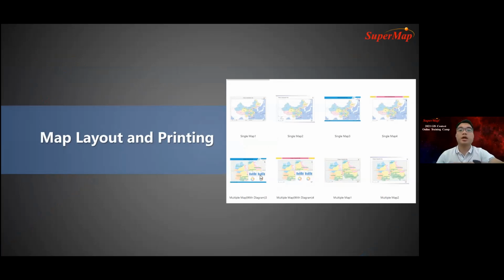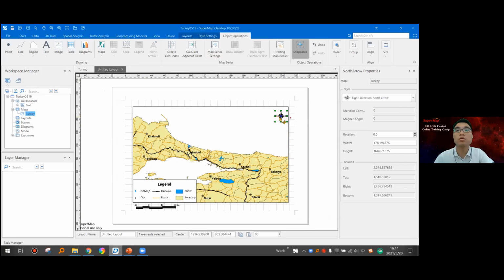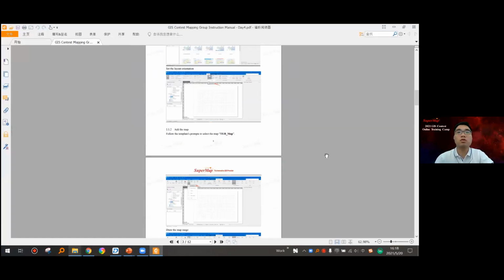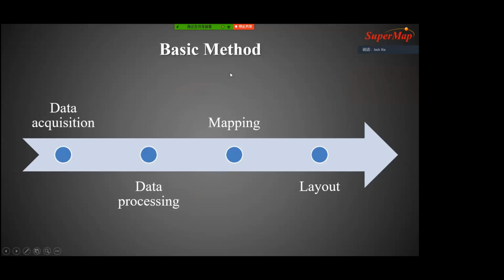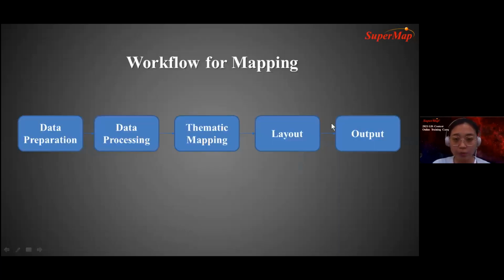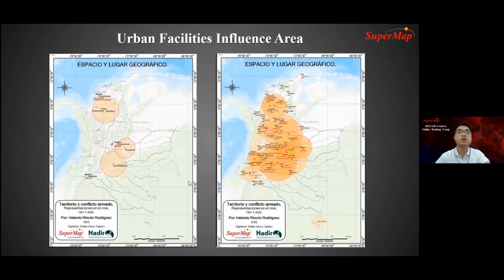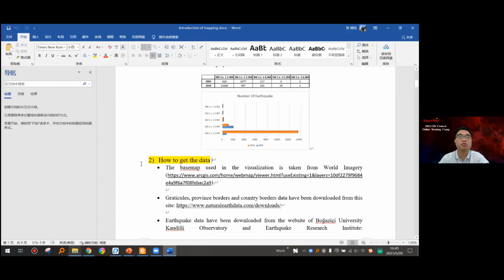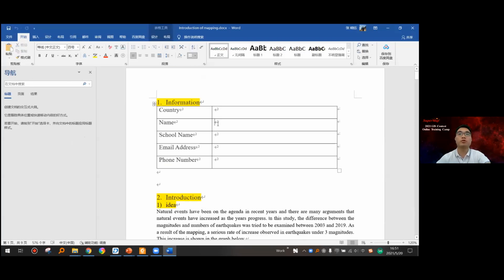Mapping Group Day 4: iDesktop Map Layout and More Topics for Mapping